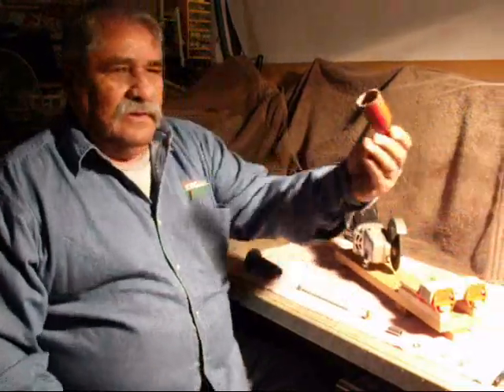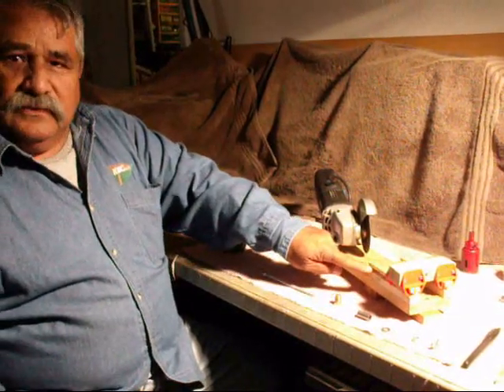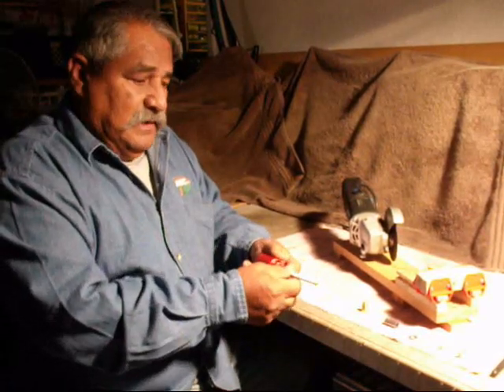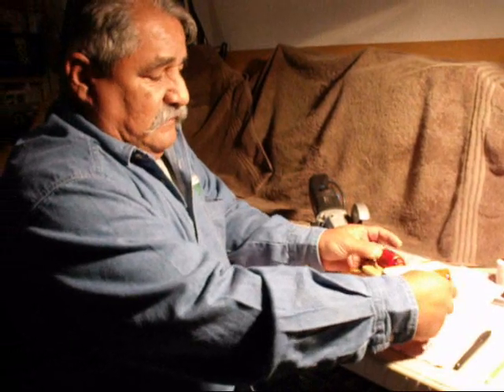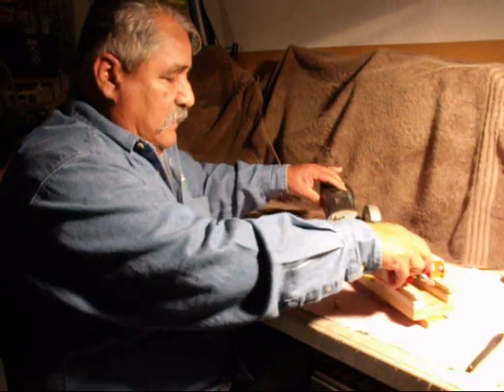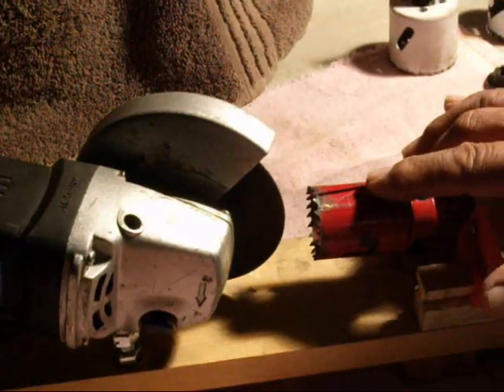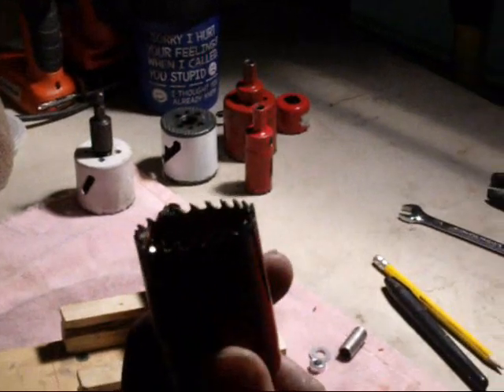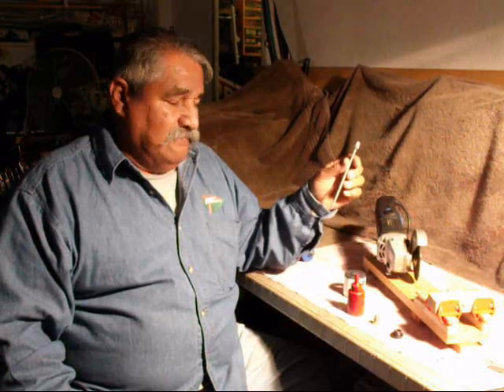How To Sharpen A Hole Saw